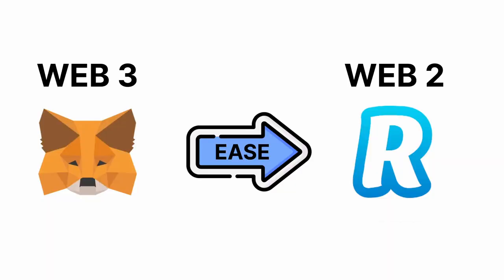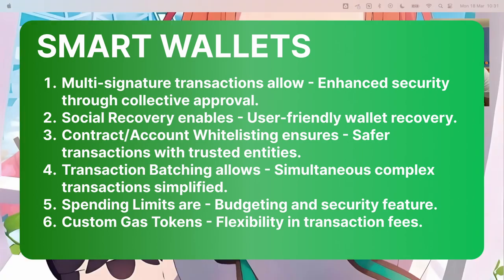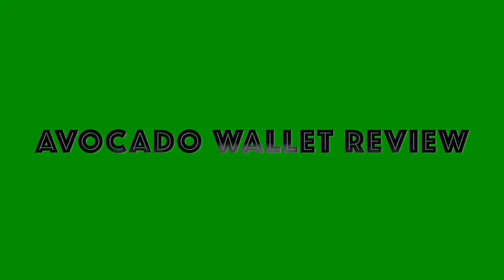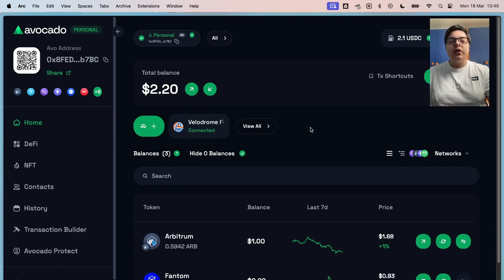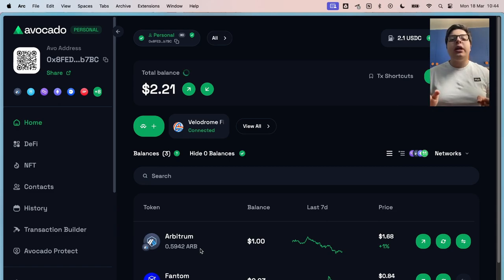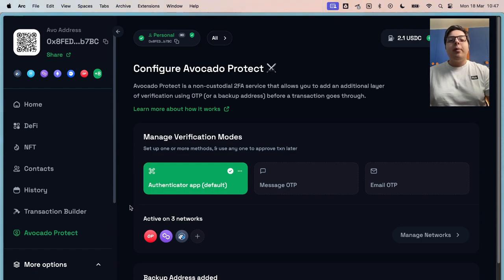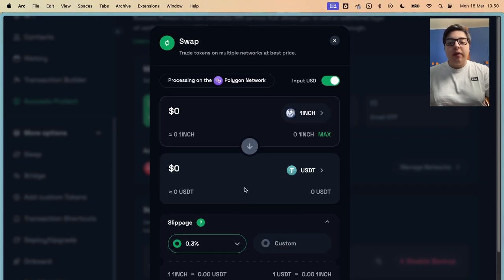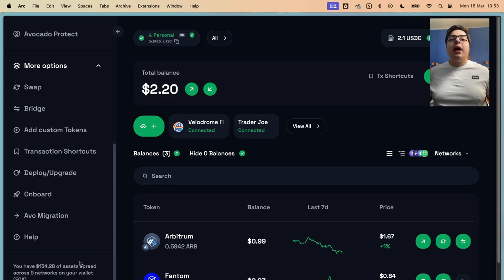Avocado Wallet Review: Is This The Future?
In this video I'll explain:
1. What is a Smart Account
2. Why Abstraction is needed for Mass Adoption
3. How to use the Avocado Wallet

I suggest using cheaper networks like Polygon or Optimism to refill your gas; it will be easier, cheaper, and faster.

Timestamps
00:00 Intro
00:16 Smart Wallet & Abstraction Explained
04:44 Avocado Wallet Review